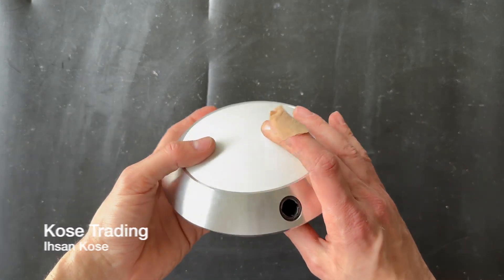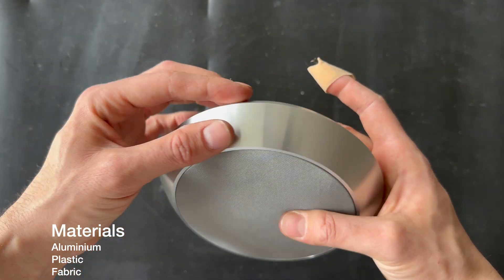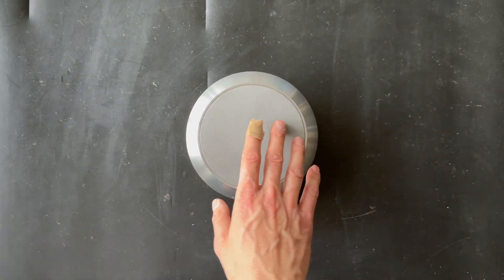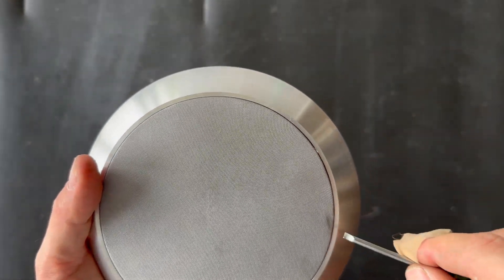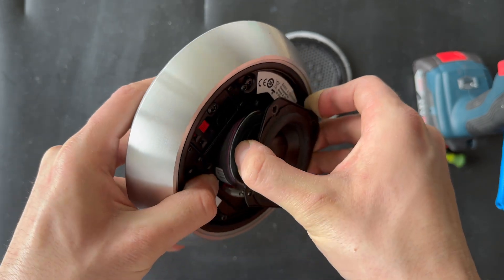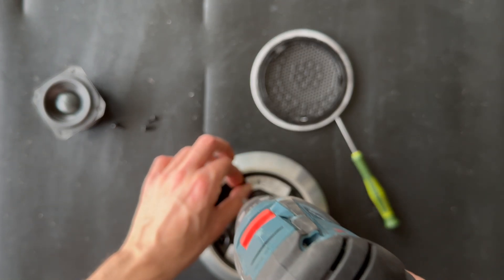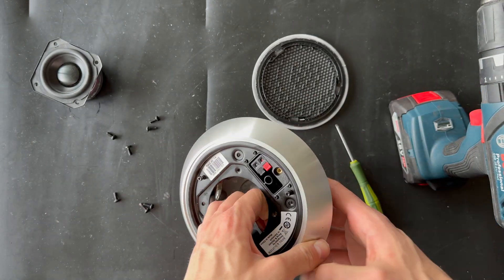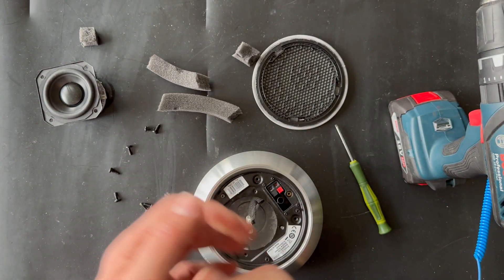Bang & Olufsen Beolab 14 Disassembly process and Repair guide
In this video, we dive into the Bang & Olufsen Beolab 14 speaker, exploring its premium materials, design features, and construction. Watch as we take you through the complete disassembly process, followed by a comprehensive service guide to help with maintenance and repairs. Whether you’re an enthusiast or a technician, this guide is packed with essential information about the Beolab 14.